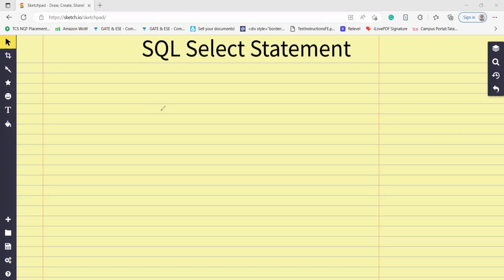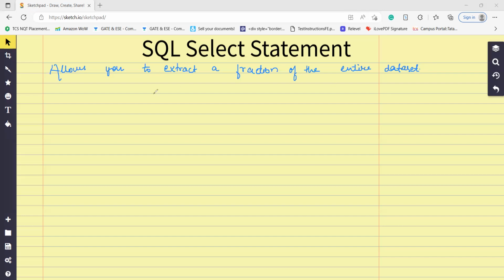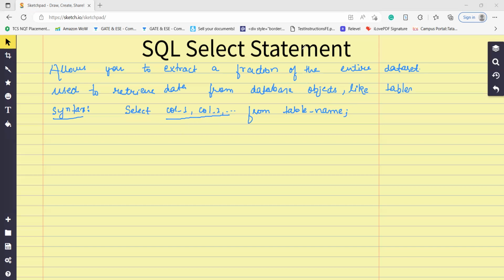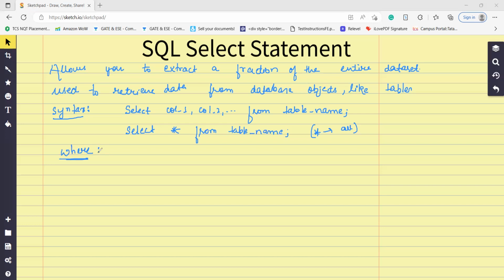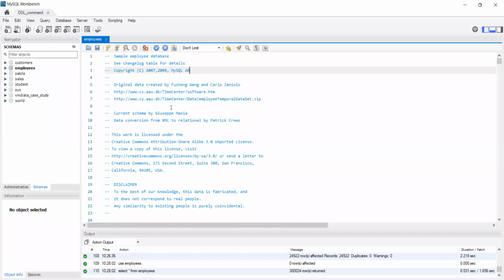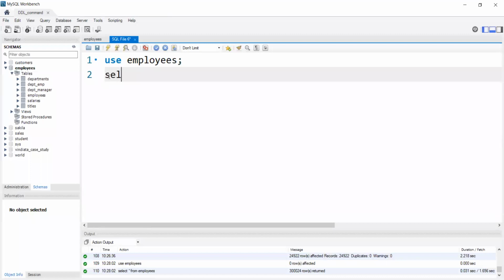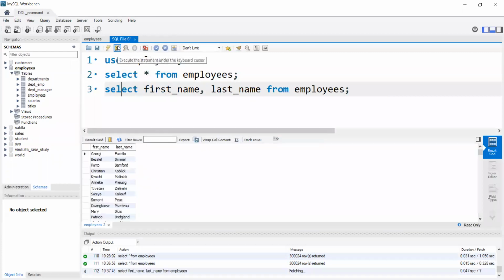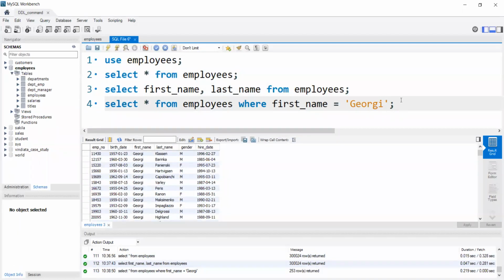SQL SELECT Statement and WHERE Clause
In this video, you will learn all about the SQL SELECT Statement and where clause and its Practical Implementation in MySQL workbench.